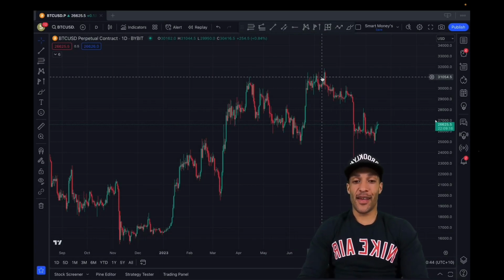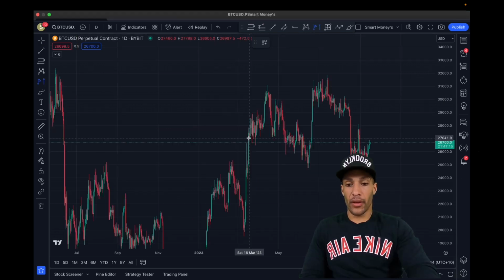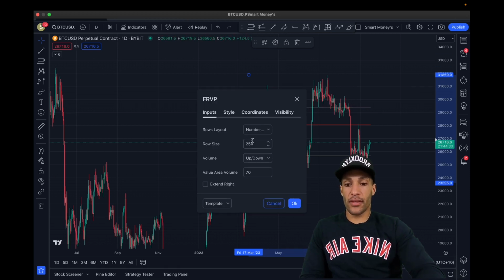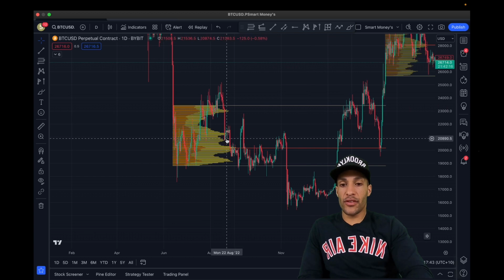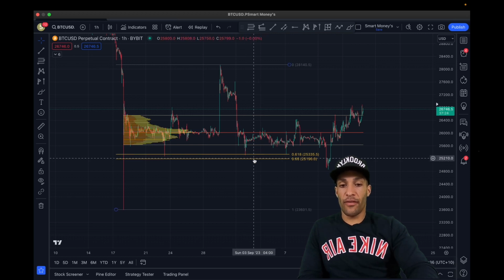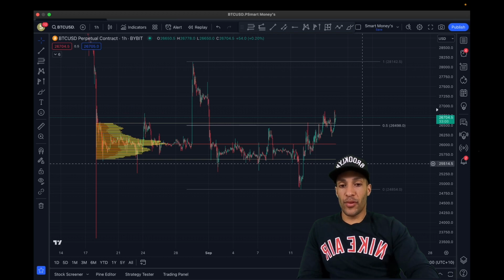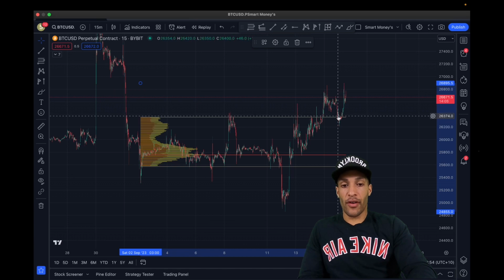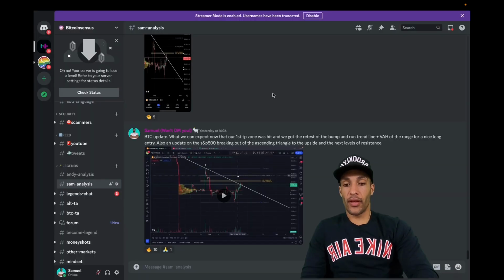USE THIS TOOL NOW TO GROW YOUR TRADING ACCOUNT!!!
This is probably TradingView's most powerful tool to help you with your trading. Use it with a bit of confluence and you will be amazed at how many more trades you will start to win.

All content on this channel is provided for informational purposes, and is not an offer to buy or sell or a solicitation of an offer to buy or sell any product, service or investment. The opinions expressed does not constitute investment advice and independent financial advice should be sought where appropriate. Trading is a highly risky activity that can lead to major losses, please therefore consult your financial advisor before making any decision.